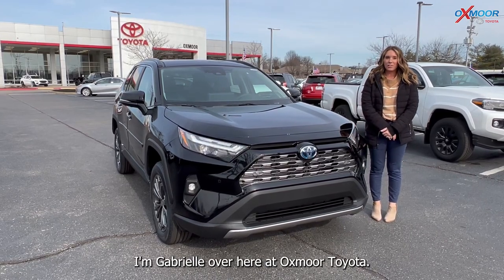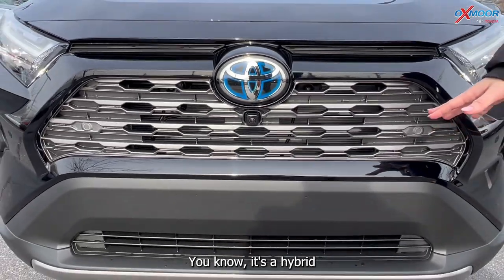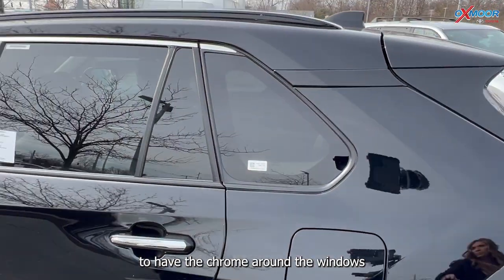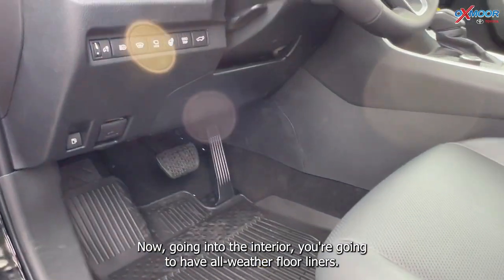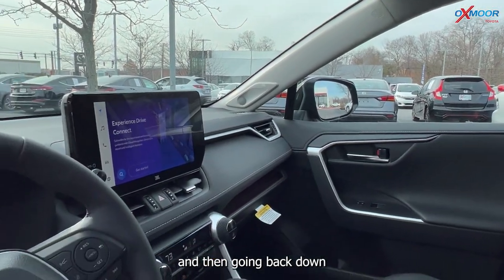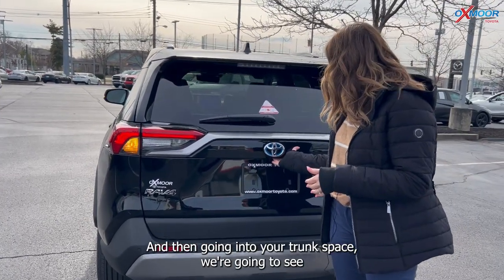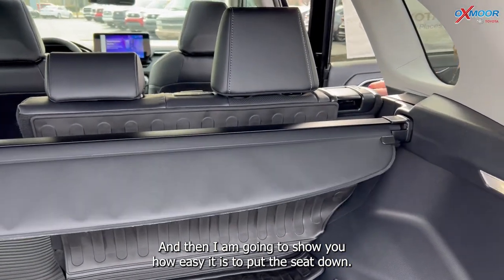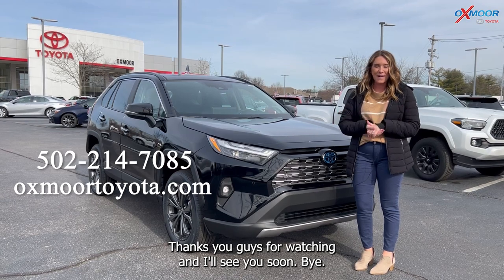Walkaround on a brand new 2023 Toyota RAV4 Hybrid Limited, For Sale at Oxmoor Toyota in Louisville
Walkaround on a brand new 2023 Toyota RAV4 Hybrid Limited

Equipped with Electronic On-Demand All-Wheel Drive and a 219-hp hybrid engine that has an EPA-estimated 40 mpg combined rating, The RAV4 Hybrid can easily handle your everyday commute. to learn more.

Premium materials and a focus on comfort raise RAV4 Hybrid’s level of refinement. Whether appreciating the views through the available panoramic glass roof or finding inspiration from RAV4 Hybrid’s attention to detail, you’ll enjoy a ride that’s ready to go the distance.

Designed to enhance every moment behind the wheel, the available 10.5-in. Toyota Audio Multimedia touchscreen gives you access to the updated intuitive user interface, which heightens your interactions through sight, touch and voice recognition by letting you activate the system with a phrase like “Hey, Toyota.

Bring along a familiar interface. With wireless Apple CarPlay compatibility, you can use your compatible iPhone with RAV4 Hybrid's audio multimedia system to get directions, make calls, send and receive messages and listen to music, while staying focused on your commute.

By pairing your compatible Android phone with Bluetooth to the audio multimedia system, Android Auto lets you get real-time traffic alerts, make and receive phone calls, listen to your favorite soundtrack and more.

Enhance the soundtrack to every adventure with RAV4’s available JBL Premium Audio system. The next-gen system uses 800 watts of total power to drive 11 speakers in nine locations, including front horn tweeters and a subwoofer.

RAV4 Hybrid has the tech you need to personalize every drive. With the 8-in. or available 10.5-in. multimedia display, you’ll have access to its infotainment system. And whenever you need more charge, available Qi-compatible wireless charging will power it up.

Oxmoor Toyota
8003 Shelbyville Road